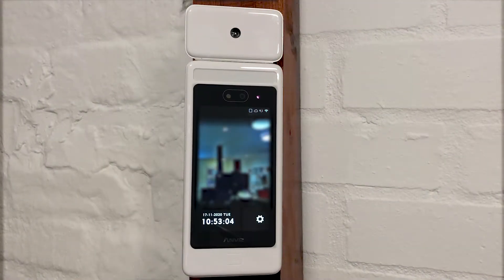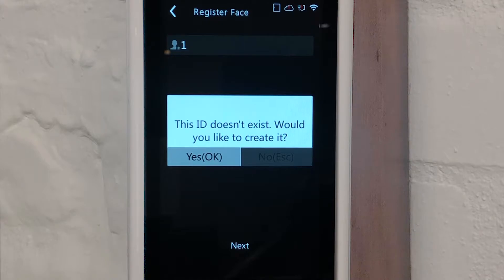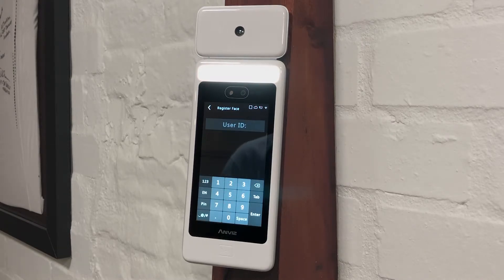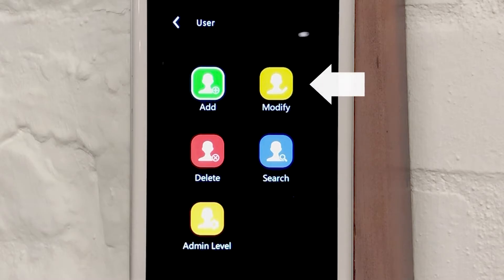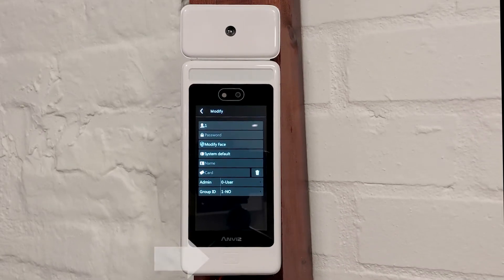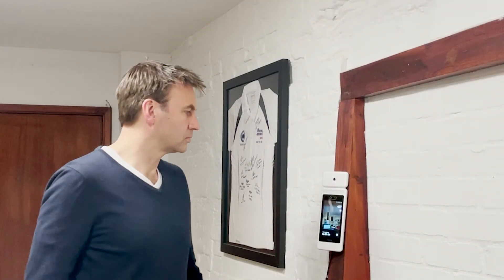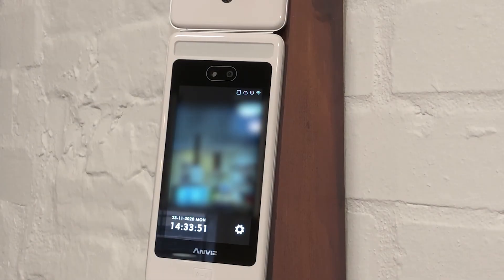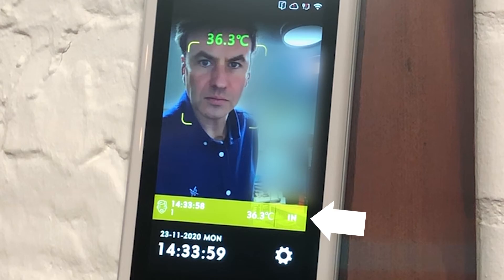Idency: Anviz FaceDeep 5 IRT User & Registration Guide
Detailed step-by-step guide by Idency on how the Anviz FaceDeep 5 IRT Contactless Thermal Facial Recognition device works for Time & Attendance or Access Control. Find out how admins can enrol employees with facial recognition & RFID cards with demonstration on how to clock in & out each day while monitoring body temperature.